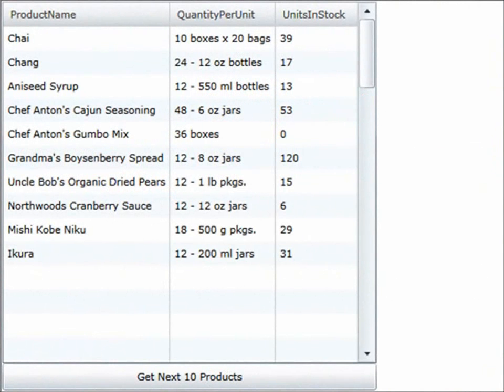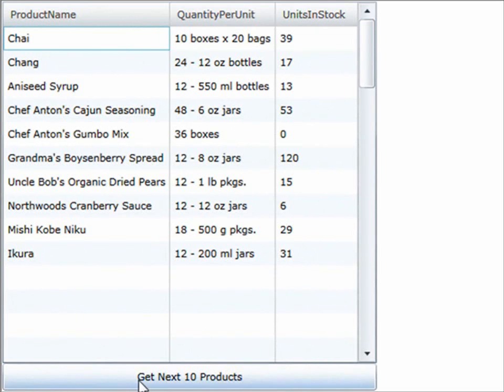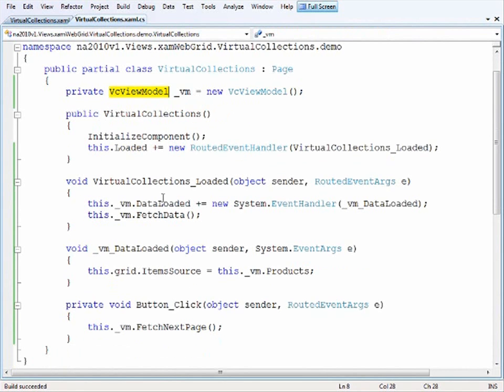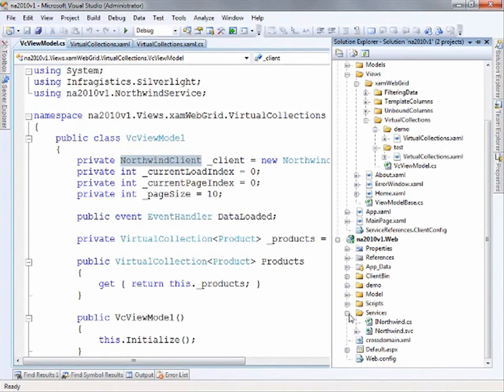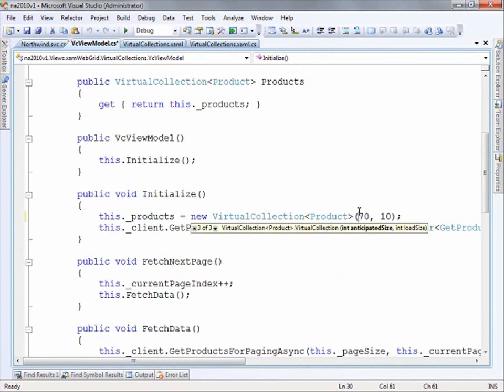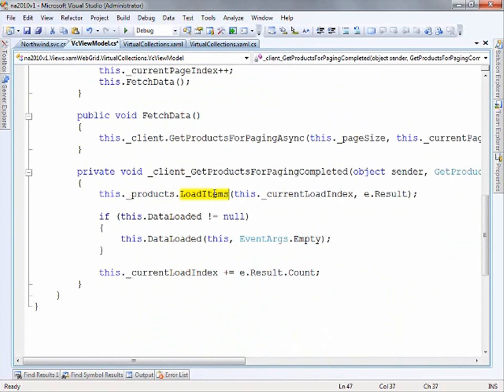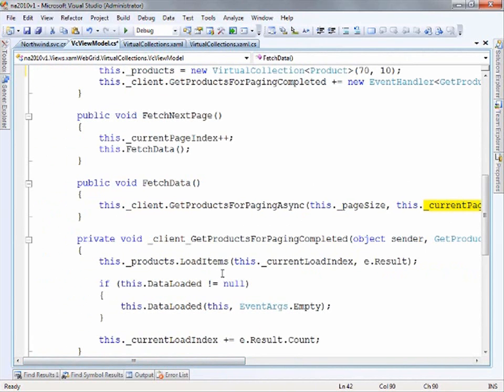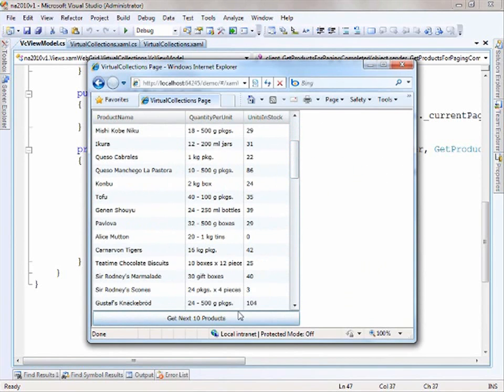An Introduction to Silverlight Virtual Collection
An introduction to the VirtualCollection API.